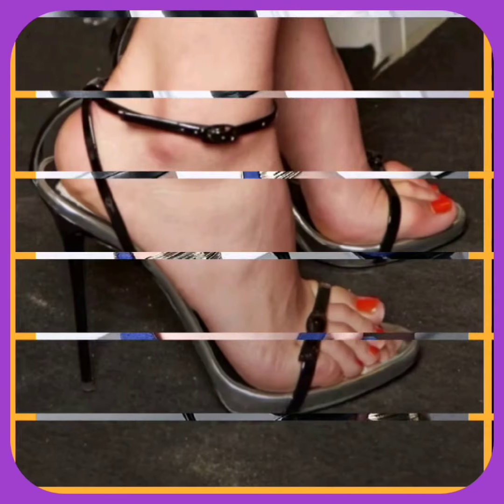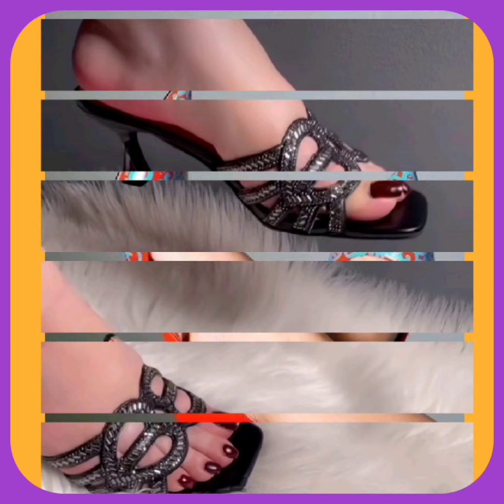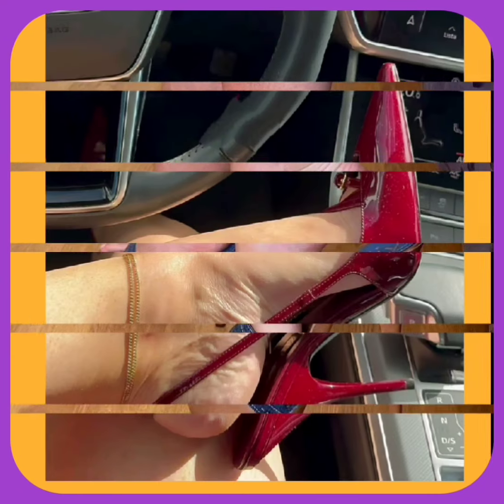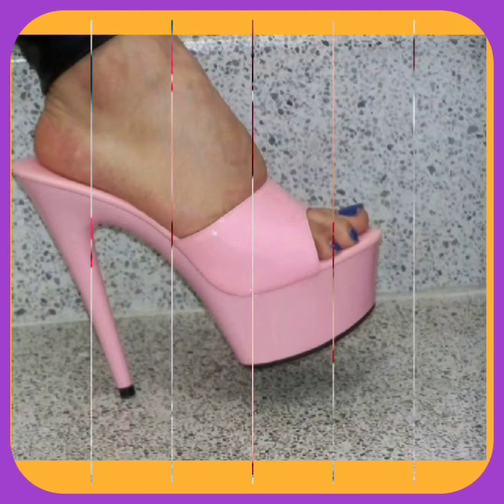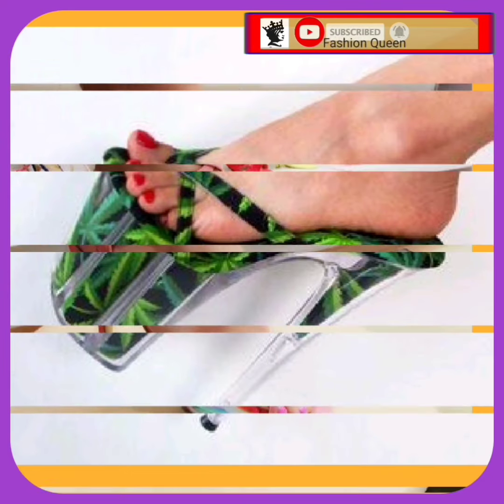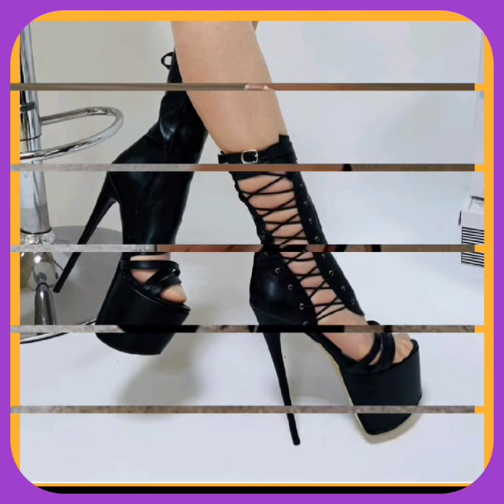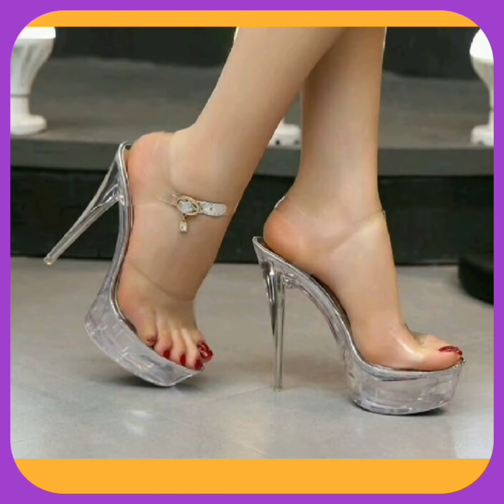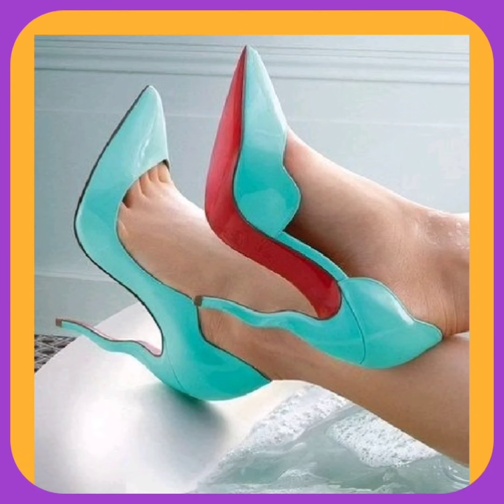Best Ladies Footwear pencil Heel Shoes Sandals Slippers Designs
Sandals
Low Heels
Shoes Boot
ShoesDazzle
ChrisTian Louboutin
flat sandals
flat sandals collection
sandals for wide feet women's
comfortable daily wear footwear haul
Women sandals collection
beautiful heel sandal
most comfortable sandals
indian high heels sandals
new slippers design 2024 girl
 Women,Shoe
Mules Shoes
Heels & Wedges
ladies shoes
Woodland Sandals
Sandals Strappy
Sandals for wedding
Fashion Queen

Step into a world of elegance and style with our latest collection of high heel shoes and sandals for ladies. Our designs are crafted to perfection, combining fashion-forward trends with ultimate comfort. Whether you're looking for a chic pair for a night out or something classy for a special occasion, we've got you covered. Explore this video to discover the hottest footwear designs of the season and elevate your fashion game.

how to put the strap back on crocs
ladies shoes new design 2024
walking in heels Pointed Toe
stylish sandals for women
comfortable stylish sandals
comfortable heels haul high heels collection
sandals collection new sandal design 2024 girl heels
new sandals 2024 shoes 2024 footwear